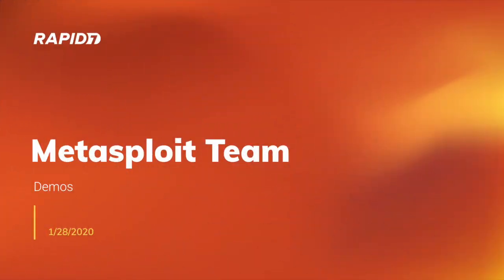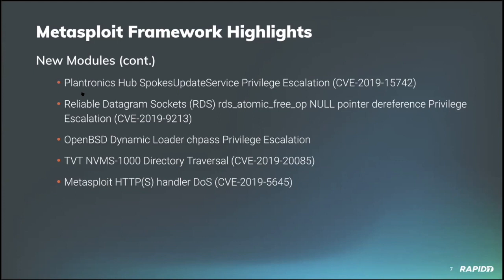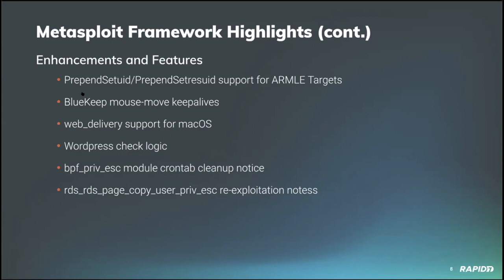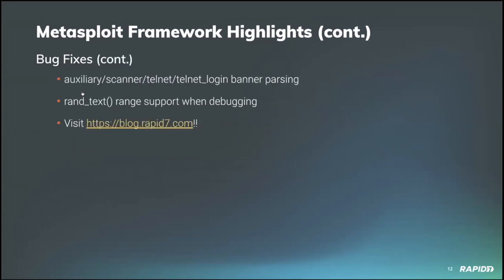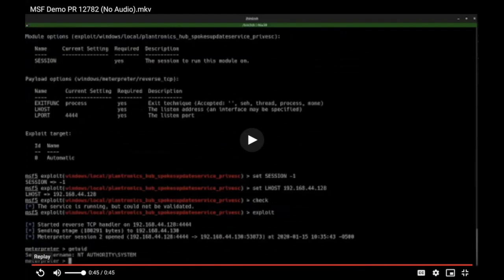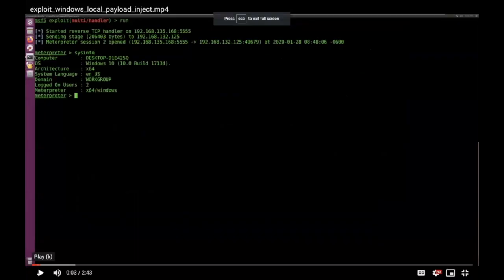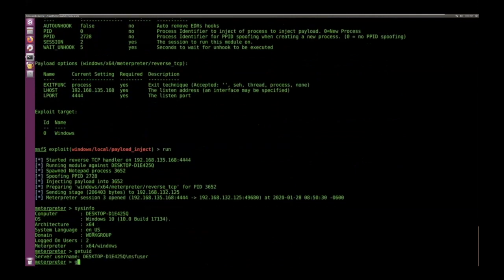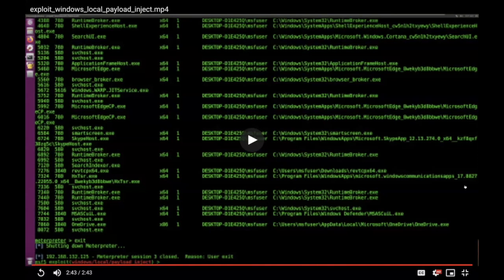Metasploit Demo Meeting 2020-01-28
* Citrix ADC (NetScaler) Directory Traversal to achieve Command Execution (CVE-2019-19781)
   * Scanner
   * RCE
* D-Link DIR-859 Unauthenticated Remote Command Execution (CVE-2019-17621)
* Barco WePresent file_transfer.cgi Command Injection (CVE-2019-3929)
* Plantronics Hub SpokesUpdateService Privilege Escalation (CVE-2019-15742)
* Reliable Datagram Sockets (RDS) rds_atomic_free_op NULL pointer dereference Privilege Escalation (CVE-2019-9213)
* OpenBSD Dynamic Loader chpass Privilege Escalation
* TVT NVMS-1000 Directory Traversal (CVE-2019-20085)
* Metasploit HTTP(S) handler DoS (CVE-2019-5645)

And includes demonstrations of the Plantronics Hub SpokesUpdateService privesc and D-Link Unauthenticated RCE, plus a demo of a recently landed PR for spoofing PPID on Windows targets.

And there's also a LOT of enhancements and bug fixes we cover, too!

And we're putting on our Metasploit Community CTF very soon, details